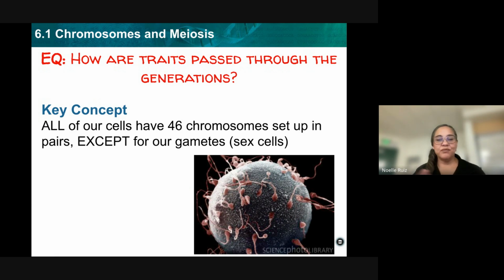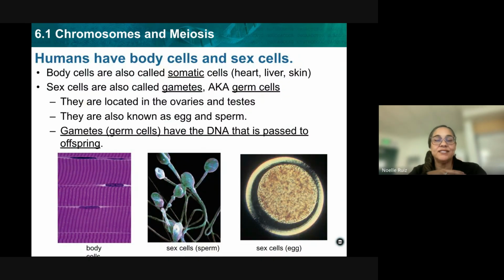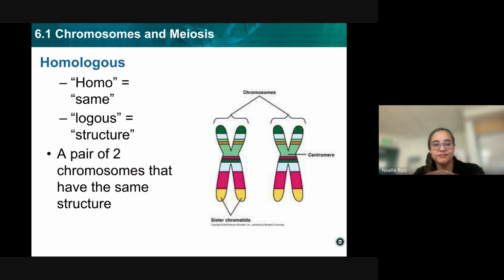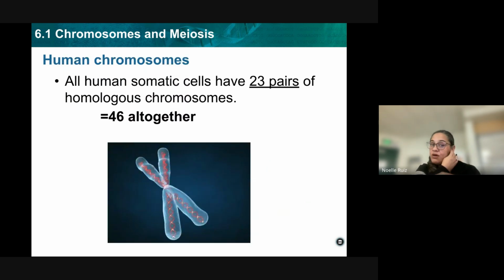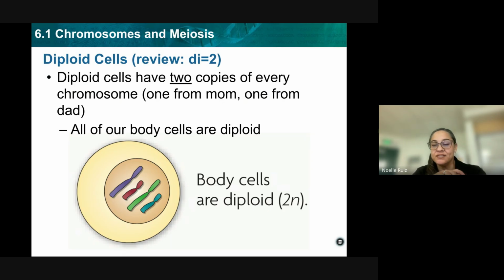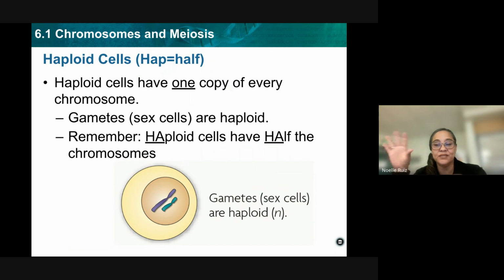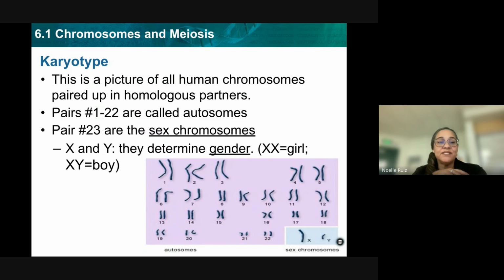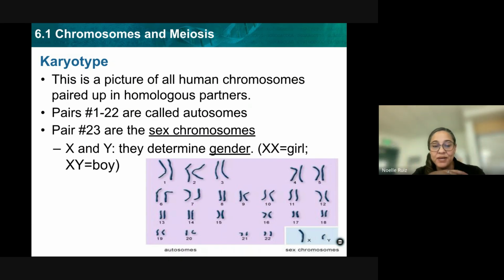Biology Lecture: 6.1 Notes_Jan.15, 2026